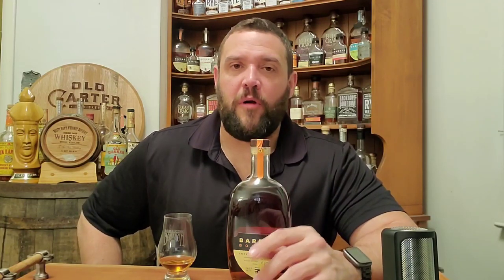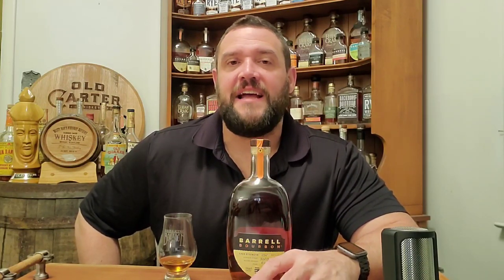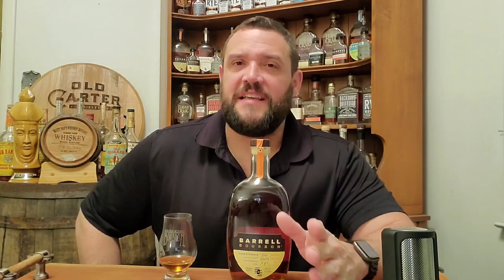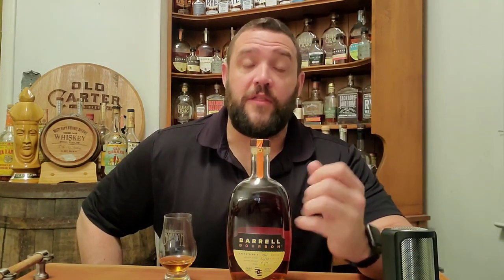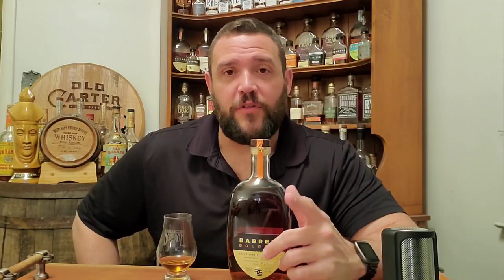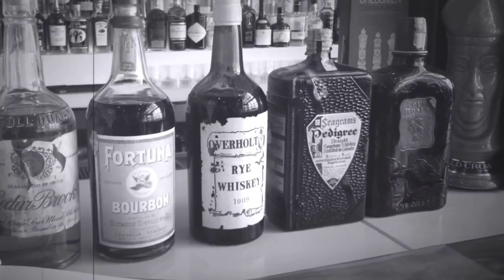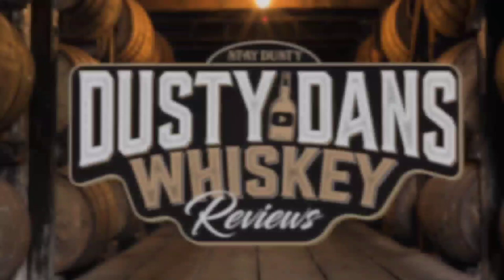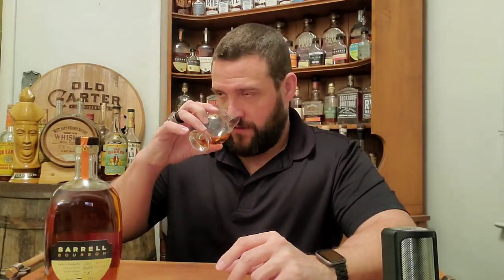Barrell Bourbon Batch 34 | Can This Take Down Batch 33??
Barrell Bourbon Batch 034 is a blend of 6, 8, 10, and 15-year-old barrels. 8-year-old barrels driven by strong hazelnut and dark cherry notes lay a foundation enhanced by high-corn barrels showing browned butter and apricot. We mingled this first step for months before adding high-rye barrels carrying cinnamon and allspice. Finally, a vatting of 10 and 15-year-old barrels was added for earthiness and light tannin. The result is a robust and sophisticated bourbon.

• A blend of straight Bourbon Whiskeys
• Distilled and aged in Tennessee, Kentucky, and Indiana
• Selection of 6, 8, 10, 15-year-old barrels
• Aged in American white oak barrels
• Bottled in Kentucky
• 114.62 proof cask strength bottling